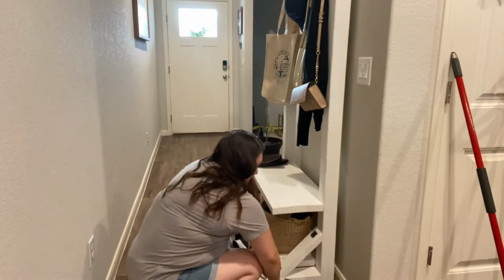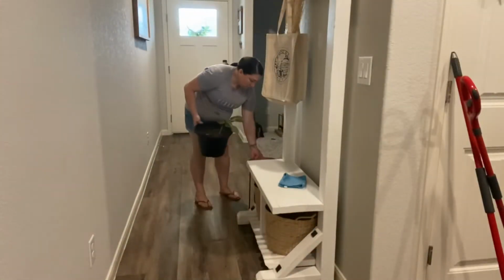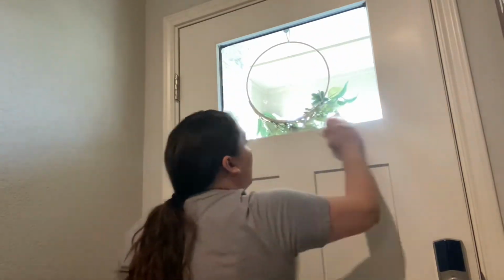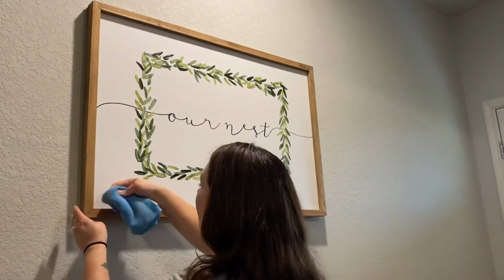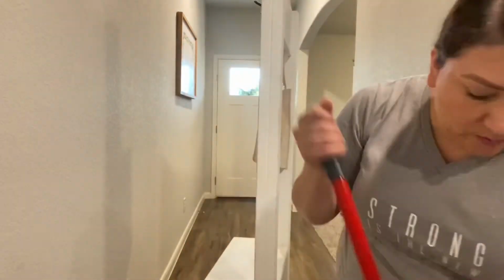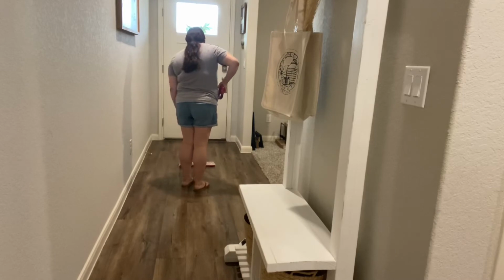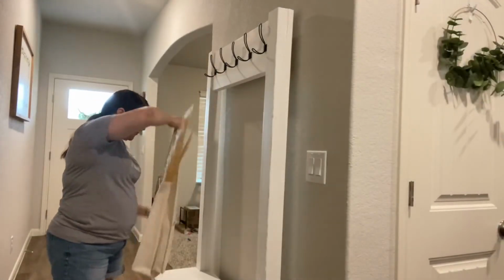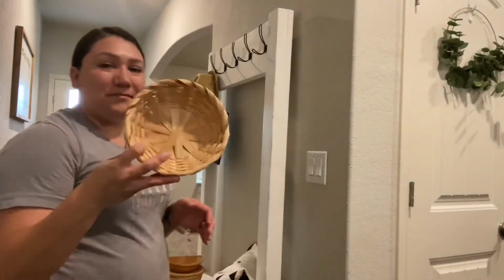Entryway Clean/Decorate with me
Hey Friends! I’m back with another quick video to motivate you! In today's video I’m giving my entryway a quick clean up and decor refresh with things around my home.